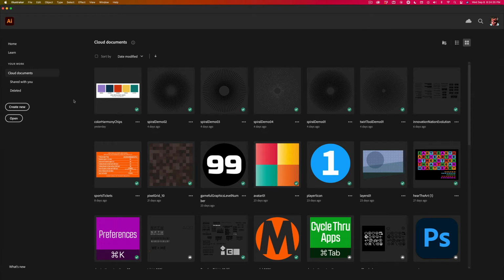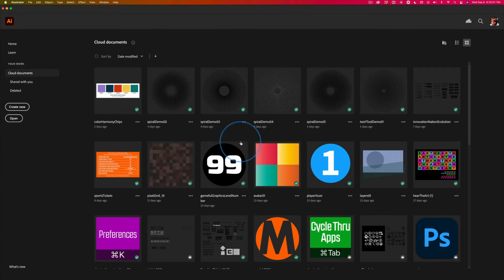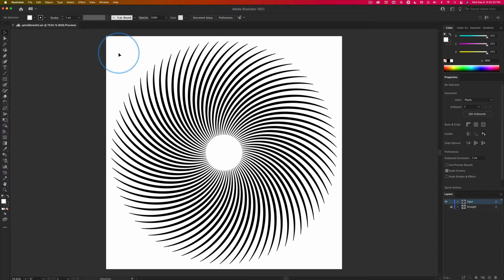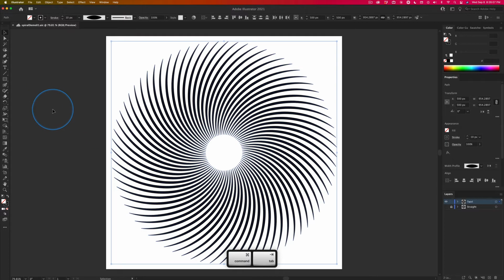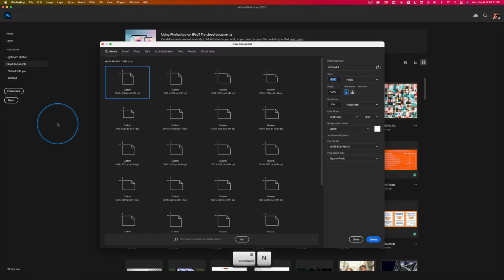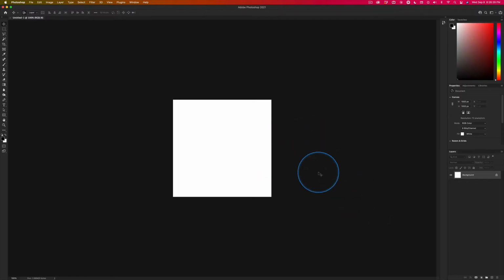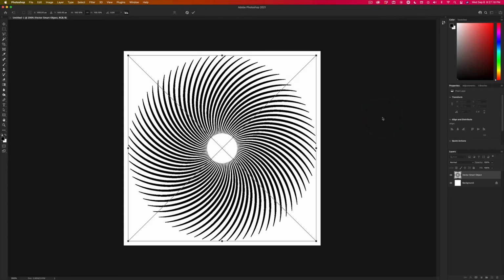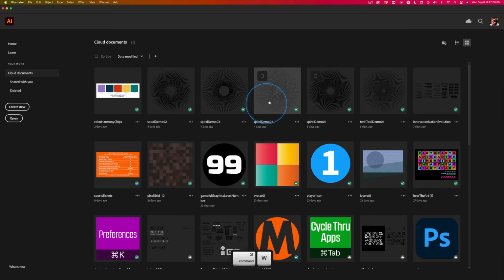Spiral Grid | Smart Objects